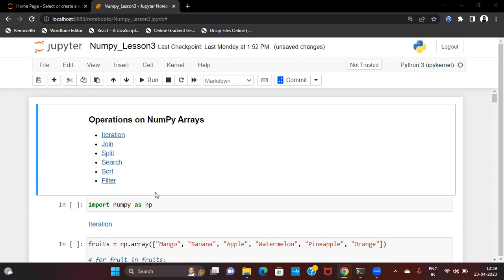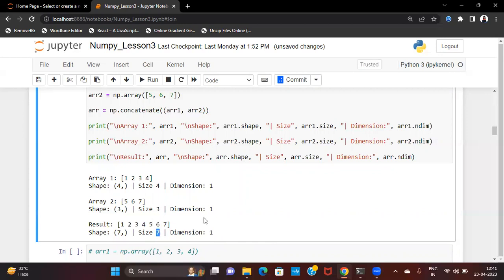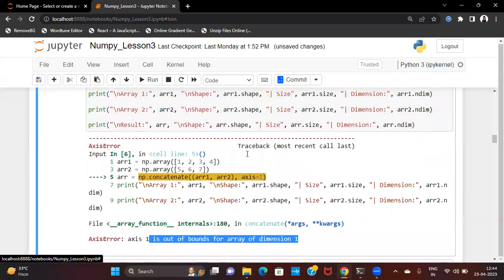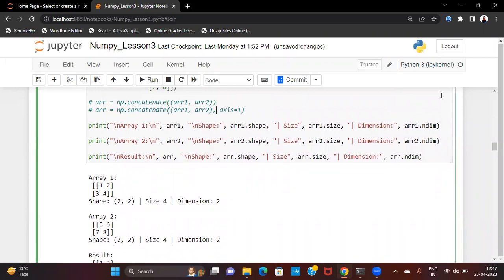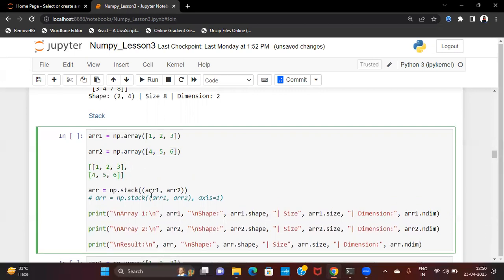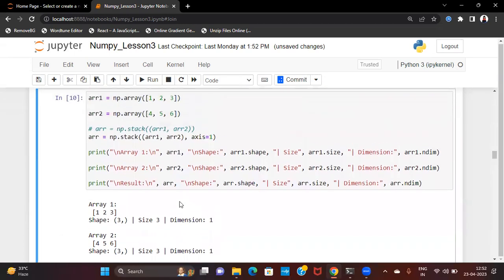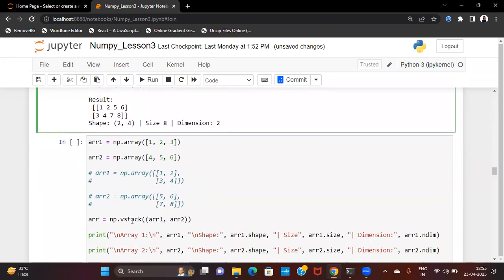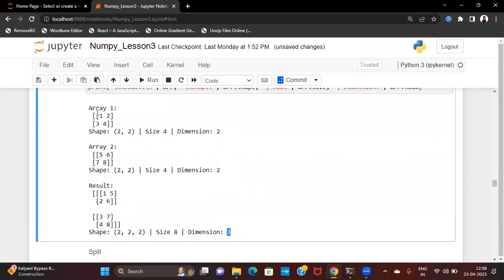Learn NumPy - 017: Joining ndarrays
Hi Guys,

Watch this video to learn how to join multiple ndarrays into a single ndarray. I have also discussed the concatenate, stach, hstack, vstack, dstack methods. You would also get to know how to use axis parameter to get the  expected result.

Keep Implementing,
Suchi